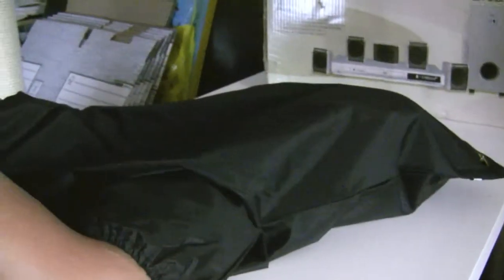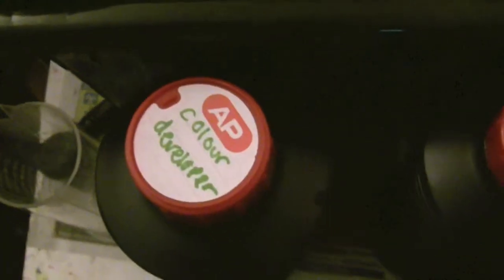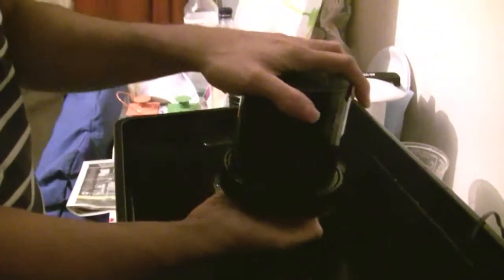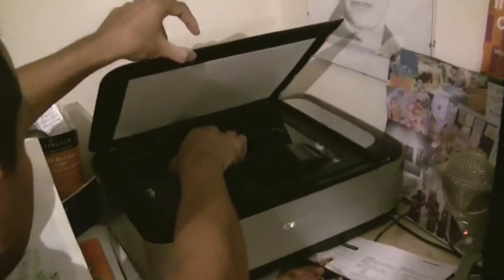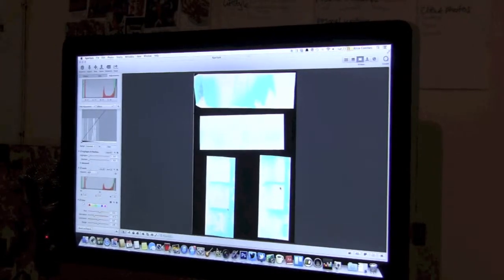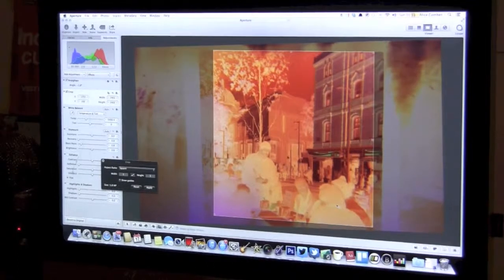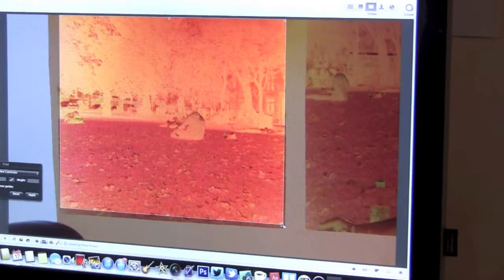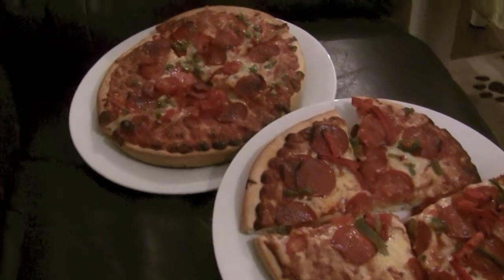Developing Diana film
This is a short video showing the process of developing my Diana film for the first time. This video is good for beginners and a solution to having no scanner.

We have just started photographing in film and were recently given some dark room supplies.

After this video was taken, we have developed even more film the same way and this time with a Canoscan to scan the negatives which works really well and will post videos on that in the very near future.